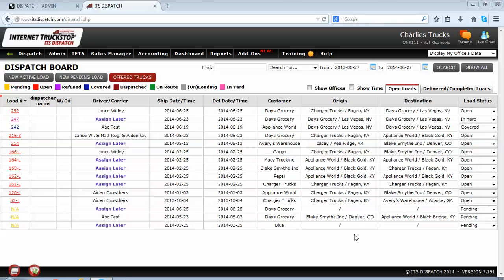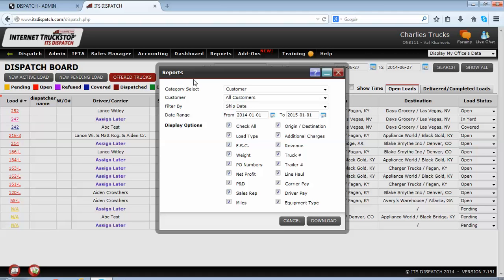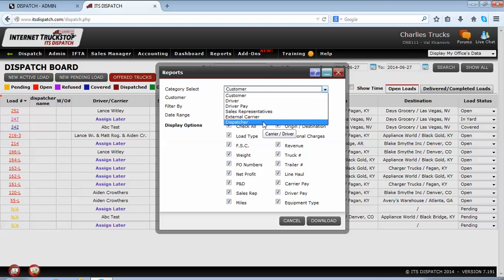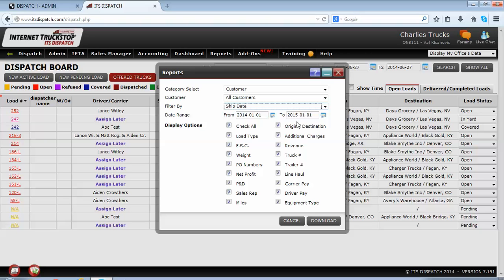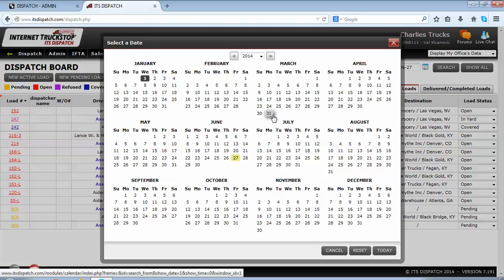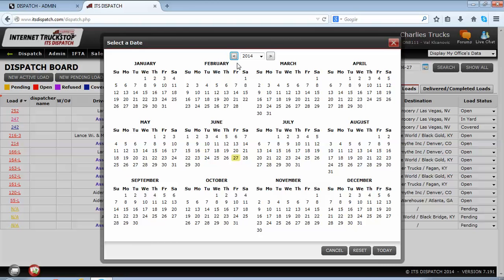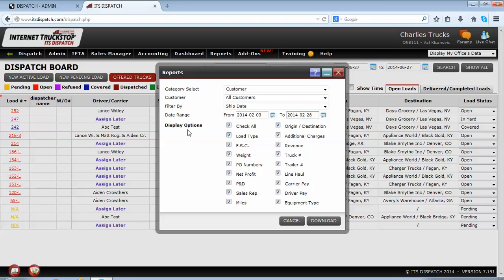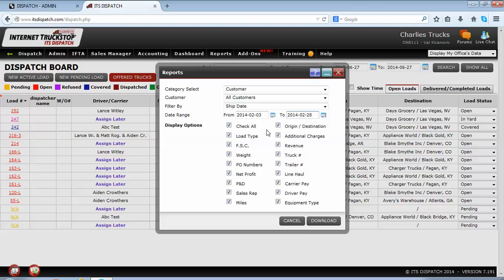How to use manage reports